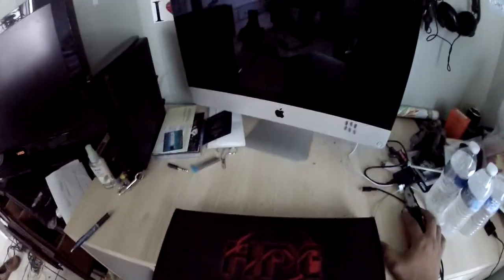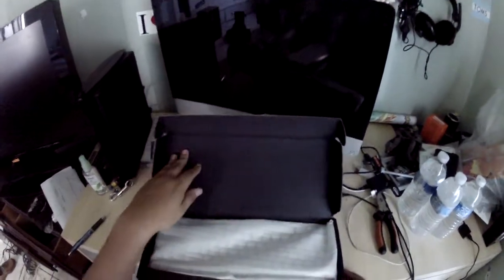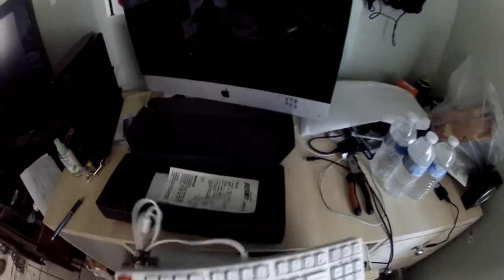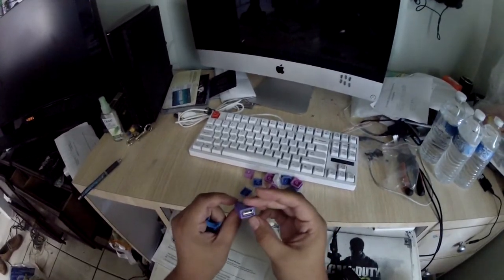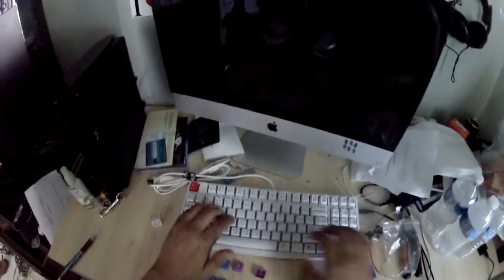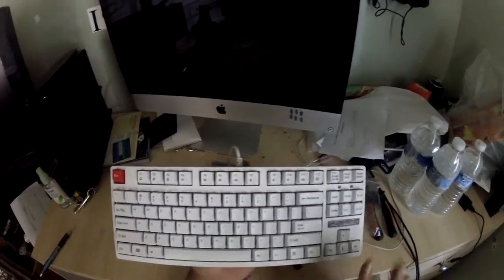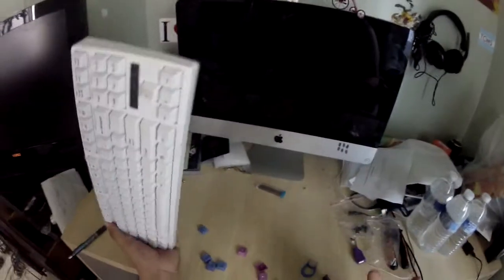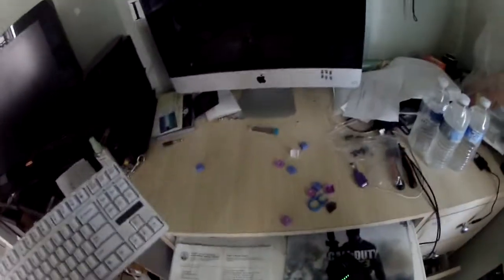HPE 87 Mechanical Keyboard Unboxing: Key Wobble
Here is my 6 month old HPE 87 Mechanical Keyboard w/ Cherry MX Red Switches

Main Purpose of the video was to showcase the Key wobble

Still a great keyboard for the price